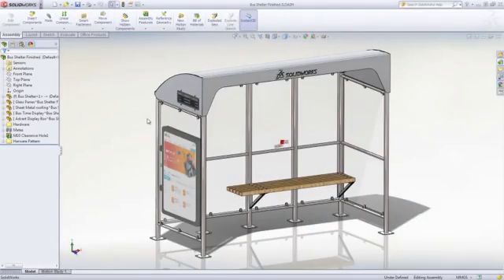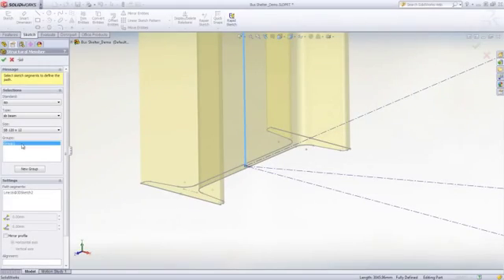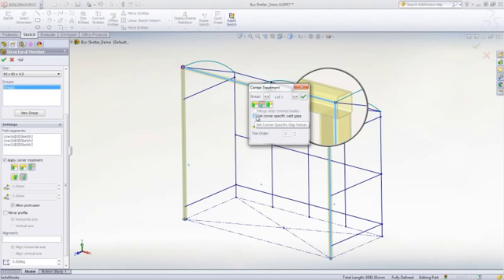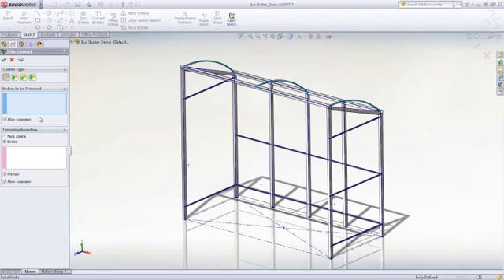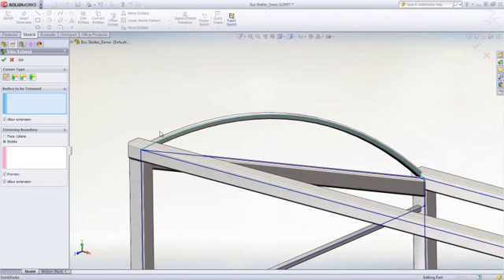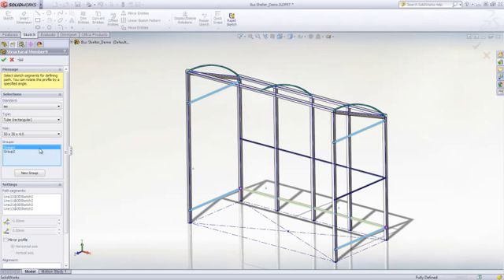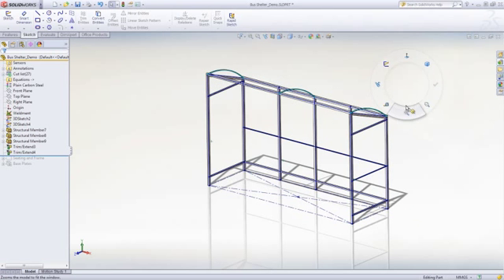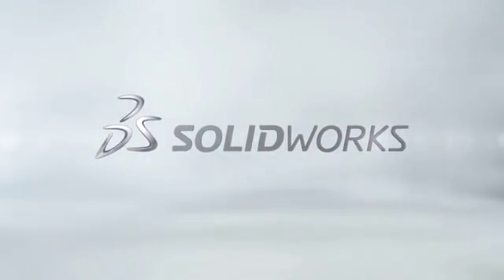Weldments in SolidWorks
See how easily you can quickly create and edit welded structures in SolidWorks.